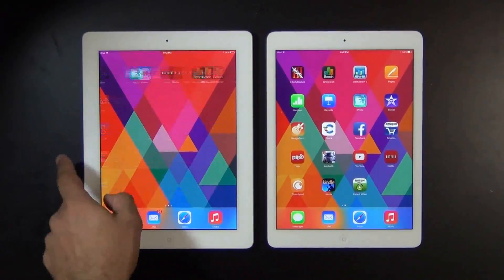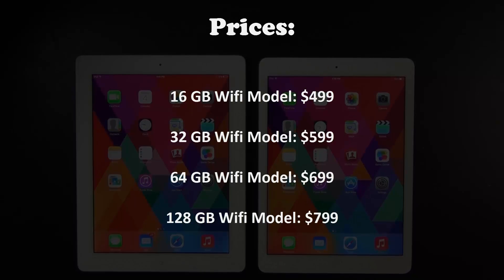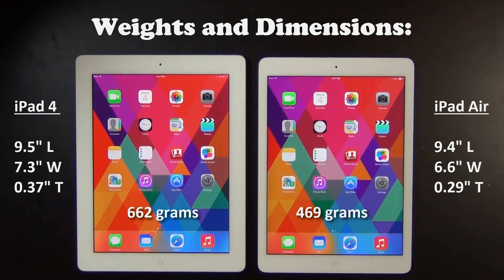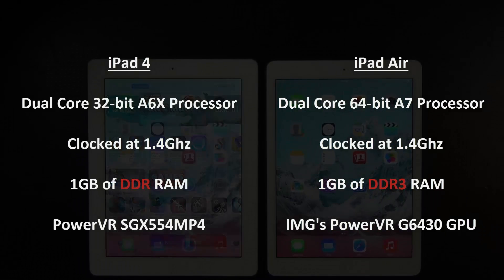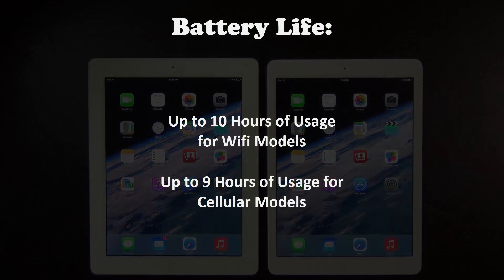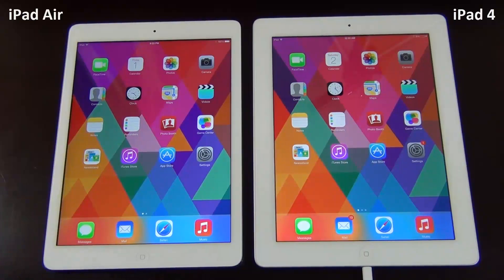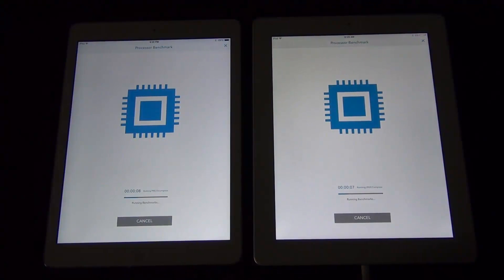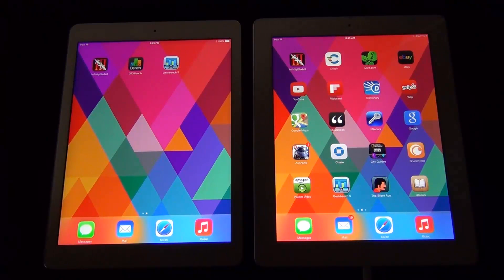iPad Air vs iPad 4 Full Comparison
In this video, we will do a complete comparison between the iPad Air vs iPad 4. We will go and look at the dimensions, weight, processor, memory, battery life and such. We will finally conclude the video with a benchmark to see how fast the iPad Air is compared to the iPad 4.